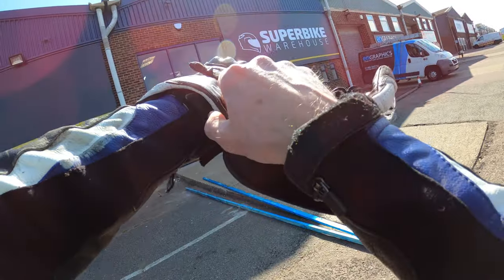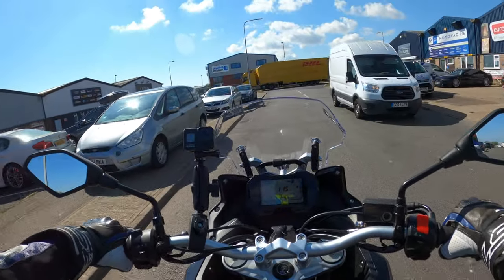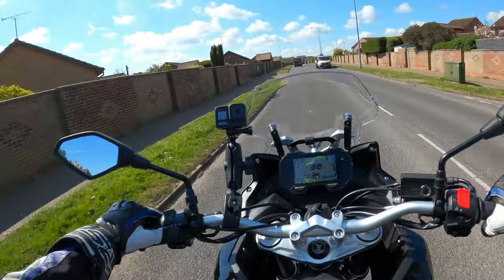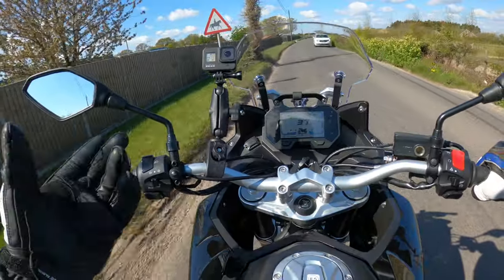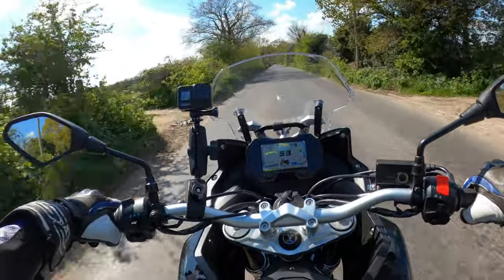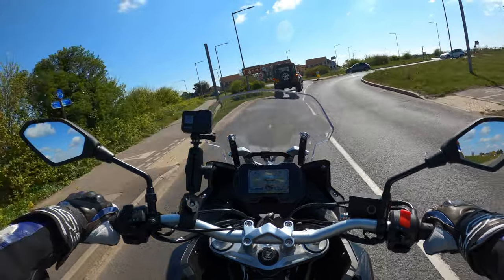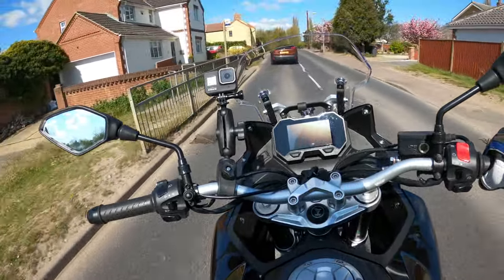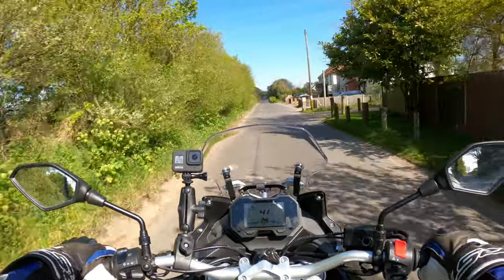2022 VOGE 650 DSX Review | First Ride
2022 VOGE 650 DSX Adventure Motorcycle

I was very fortunate to test ride and review the all new A2 compliant VOGE 652cc DSX and give my honest first ride opinion. It’s a punchy single cylinder engine ‘The same motor used in the BMW 650GS’ and a great one too!
(Thanks to the Superbike Warehouse in Great Yarmouth for the loan of the demo) would highly recommend a test ride! What a great bike!!

Standard GoPro and Ram mounts positioned on Bike & Helmet